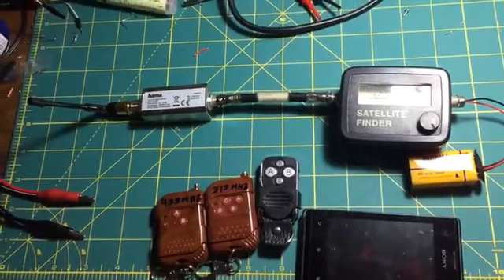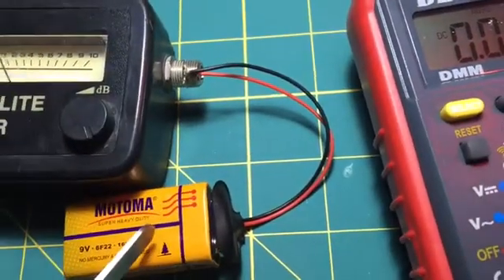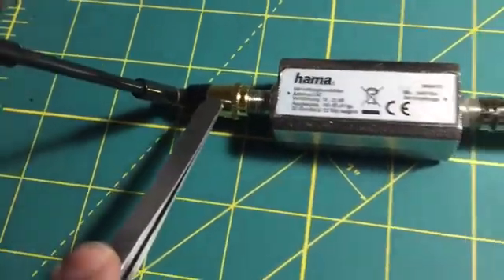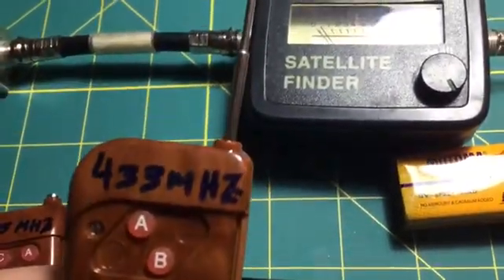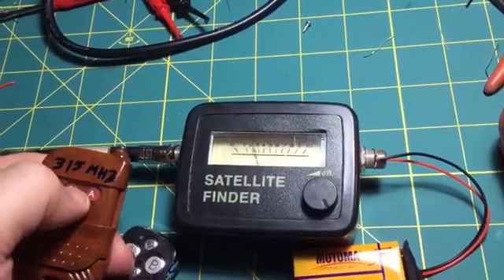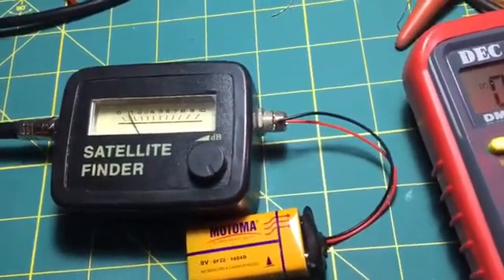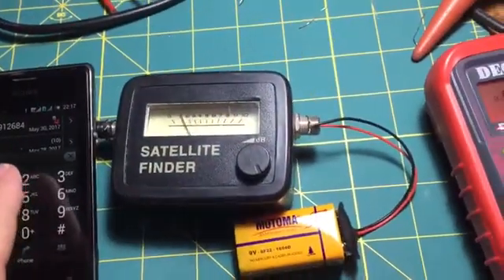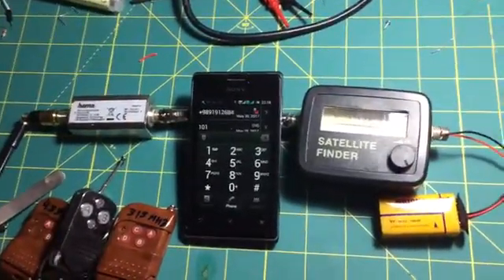Satellite finder RF Signal Detector Upto 6GHz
unbelievable RF signal detector, just Need satellite finder, 9V battery, an small antenna
BY: seyed roohollah marashi